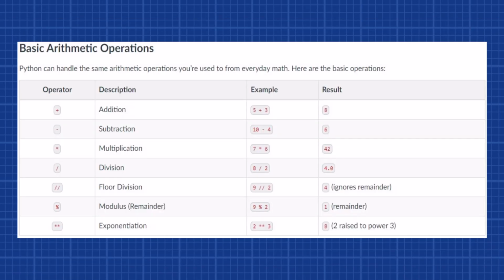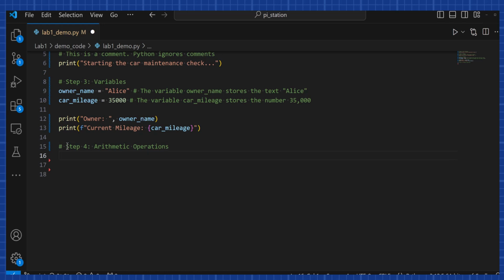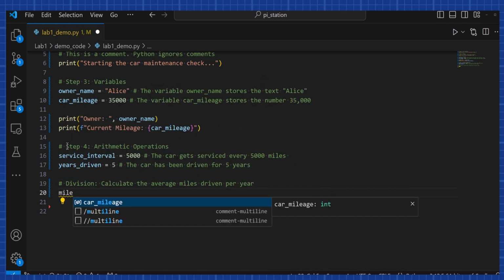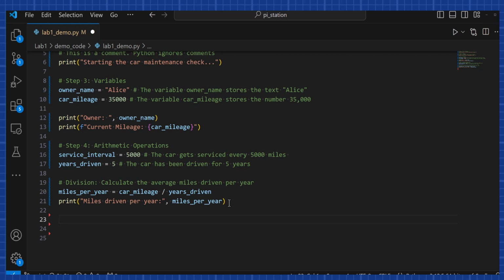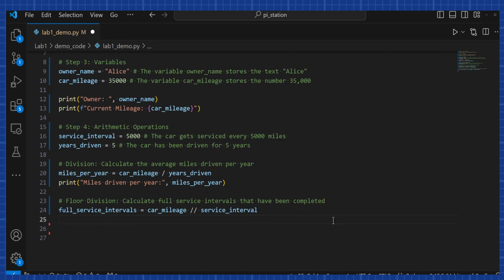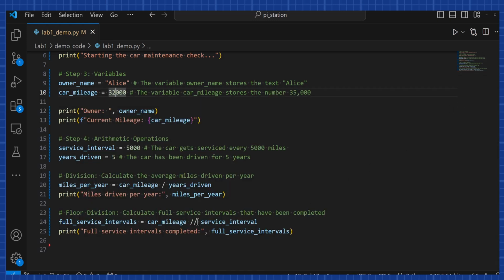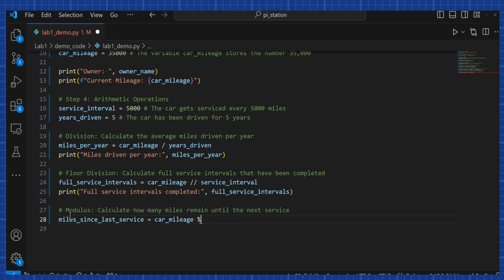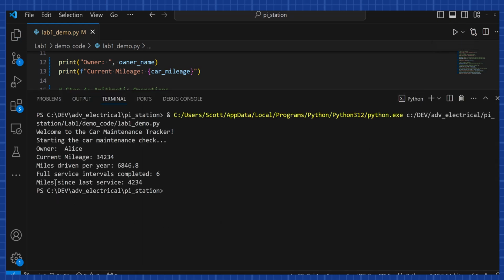Python Fundamentals for Automotive: Python Arithmetic-Performing Calculations with Variables Step 4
In this video, we’ll explore how to use arithmetic operations in Python. You’ll learn how to perform calculations like addition, subtraction, multiplication, and division, as well as more advanced operations such as modulus and floor division. We’ll show you how to use these operations with variables, applying them in practical, automotive-related examples like calculating car mileage and service intervals. This video will help you understand how Python handles numbers and how to make your programs more dynamic and functional